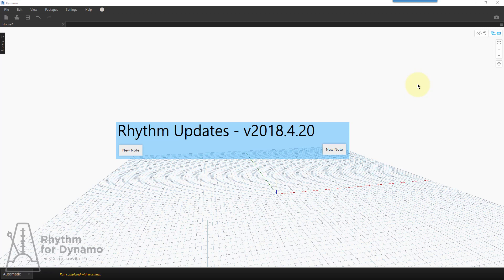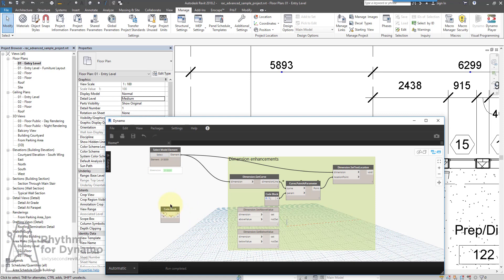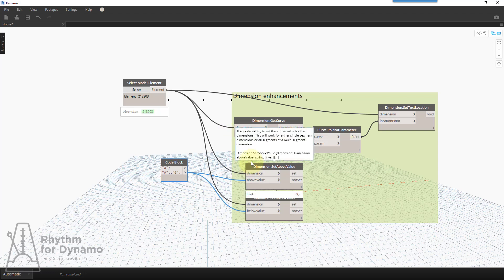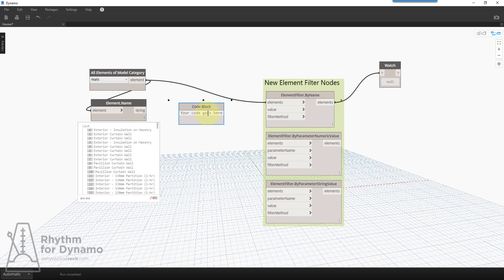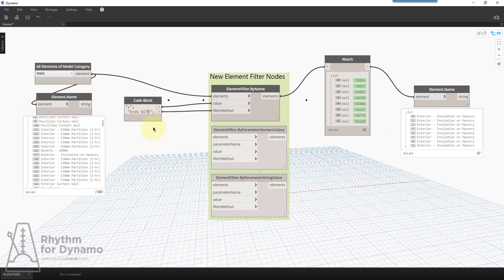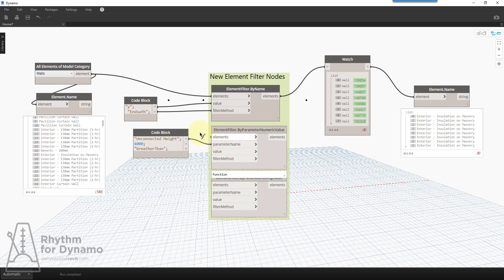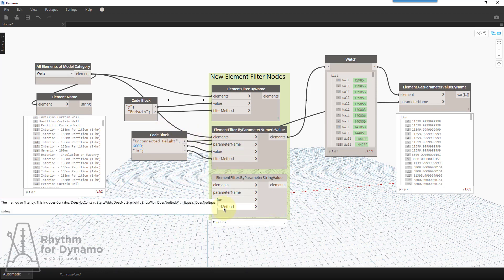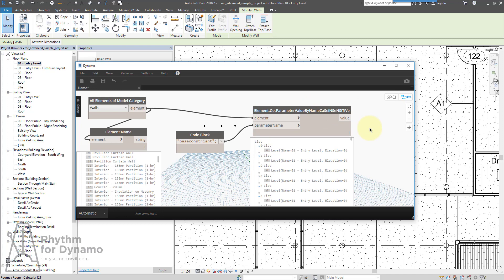Rhythm for DynamoBIM Updates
Short video to demonstrate Rhythm node additions and revisions for Rhythm version 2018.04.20